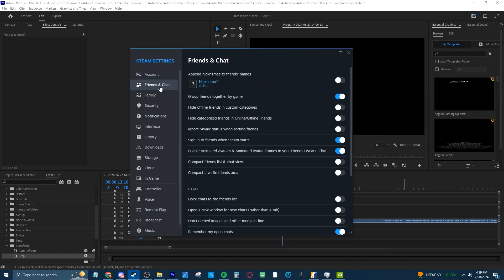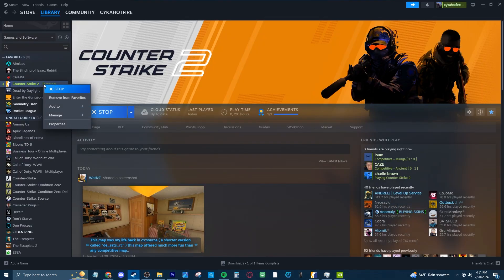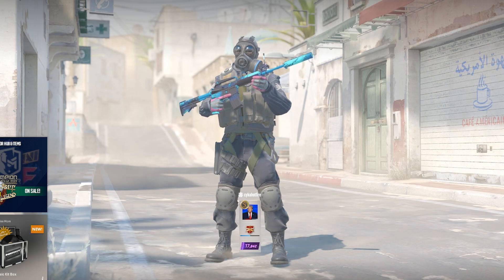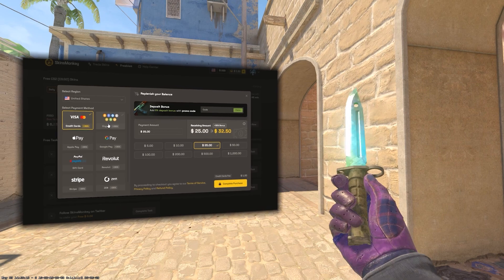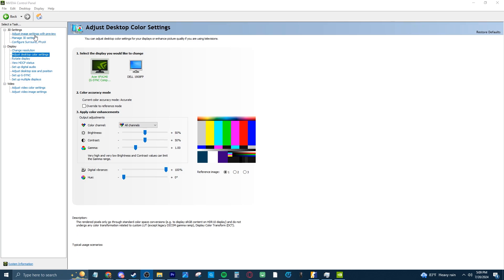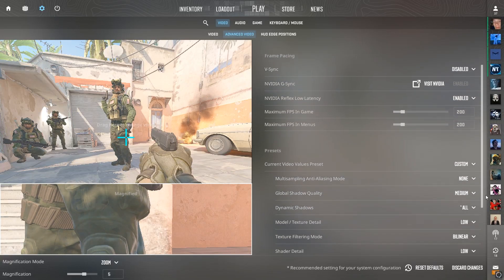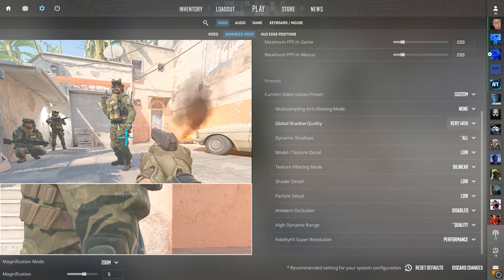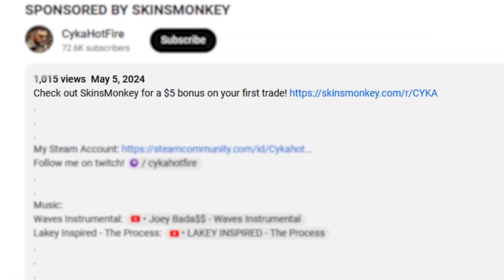How to INSTANTLY Improve CS2 FPS (Fix Stutters / Lag /Low FPS)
Check out SkinsMonkey for a $5 bonus on your first trade!